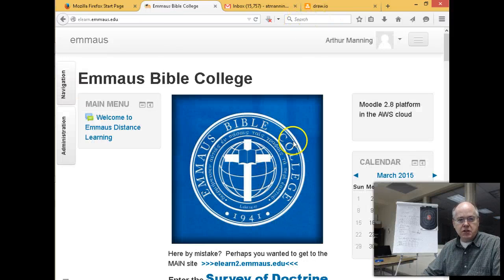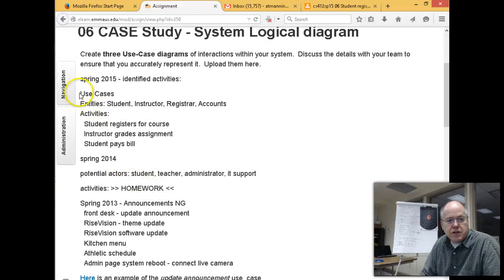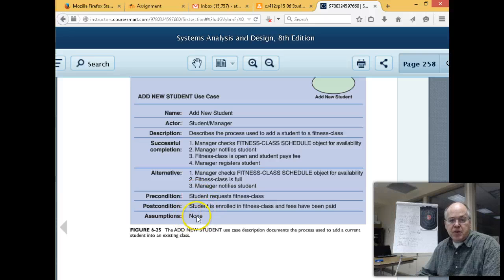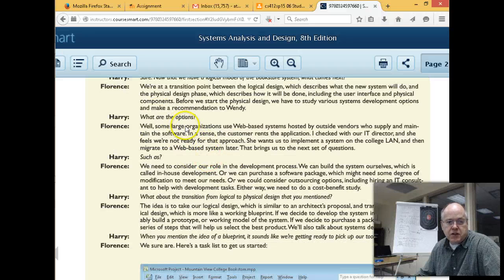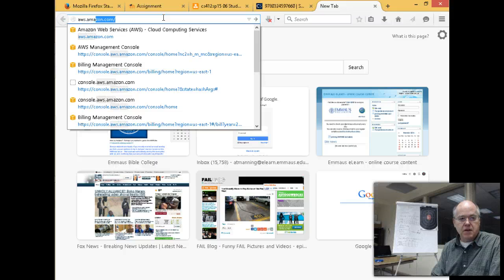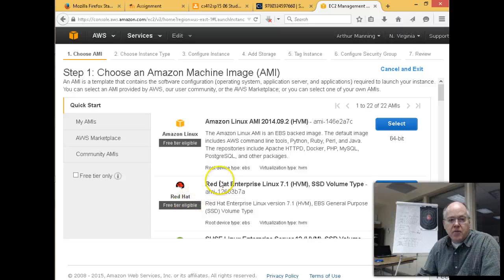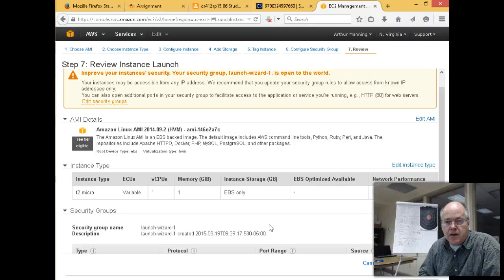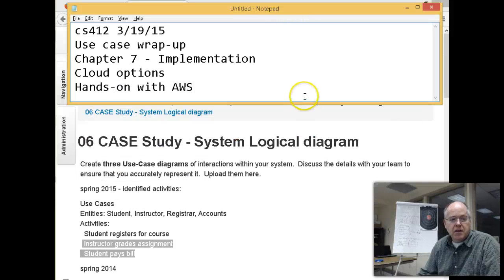150319 Chapter 7 intro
Wrap up Use case, intro to AWS and Cloud computing